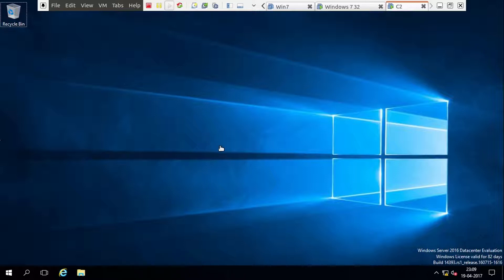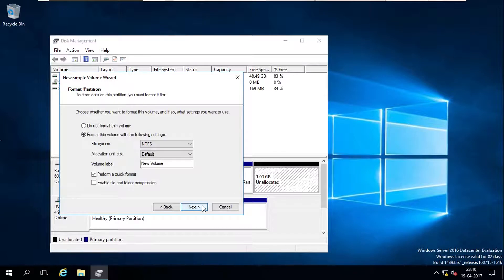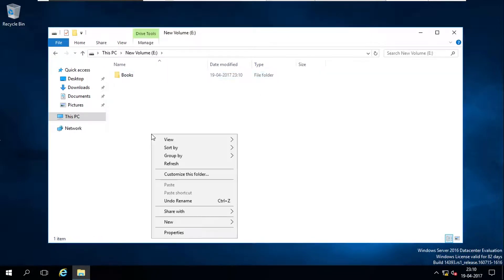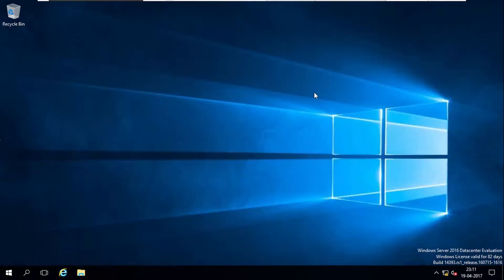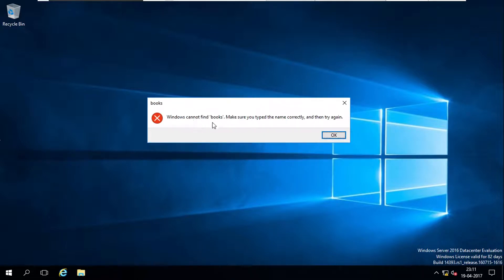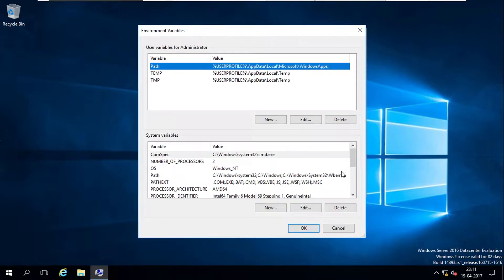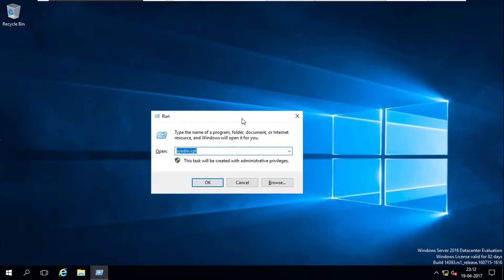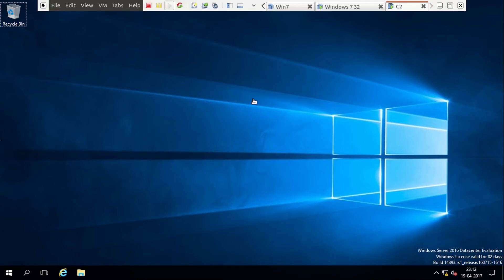#3 OS Booting and Troubleshooting (How to Set environment variables in windows Server 2016)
In this video i will show how to set environment variables so that you can access folders and files easily by typing command in Run.